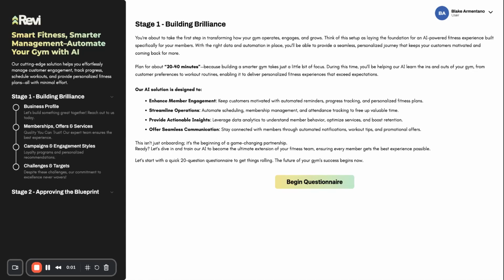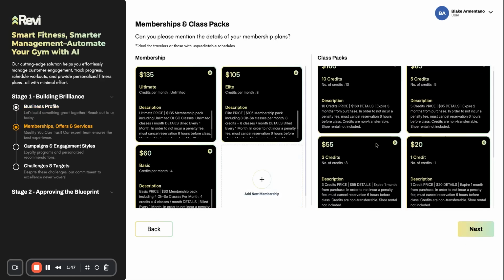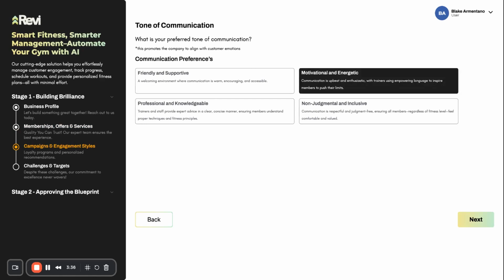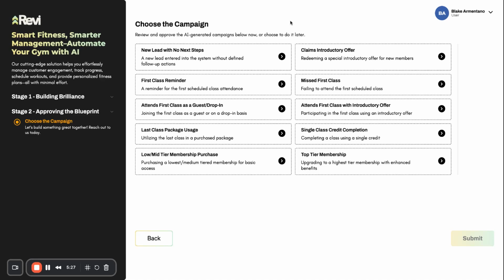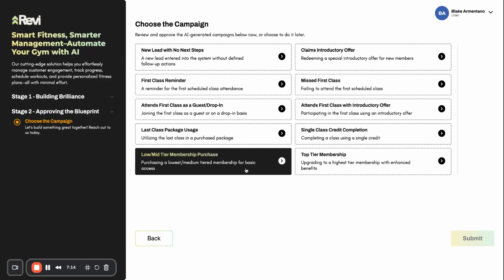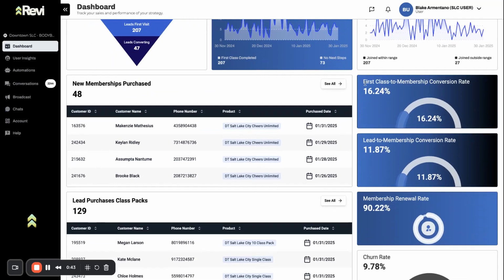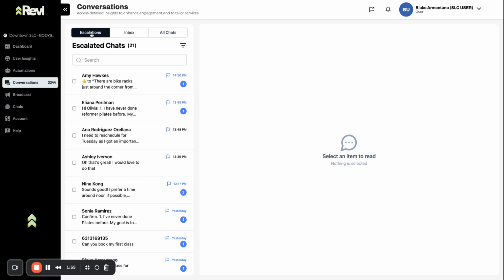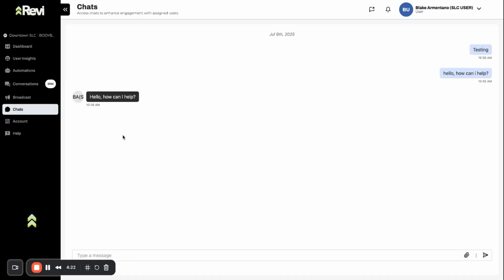Revi Demo | The #1 Conversion Intelligence System for Fitness Studios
Meet Revi — the world’s first Conversion Intelligence System built to plug directly into your gym management platforms like Mariana Tek, Mindbody, and Glofox.

This 60-second walkthrough shows how Revi helps fitness studios:
✅ Automate lead follow-ups in real time
✅ Increase intro offer conversions by up to 75%
✅ Reduce lead fall-off by over 60%
✅ Drive new recurring revenue without lifting a finger

Revi gets smarter every day, adapting to your studio's brand voice and operations. Whether you're running a Pilates franchise or a CrossFit box, Revi works behind the scenes to turn more leads into loyal members.

🔗 Learn more about how Revi integrates with Mariana Tek co/mariana-tek-integration